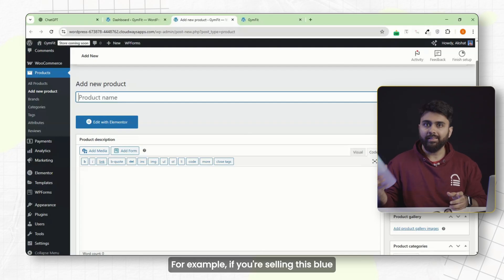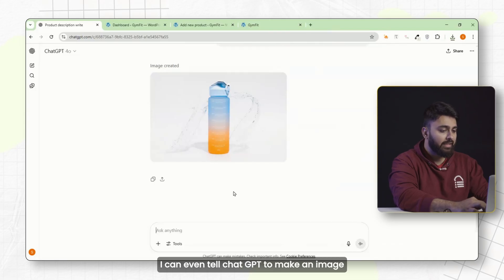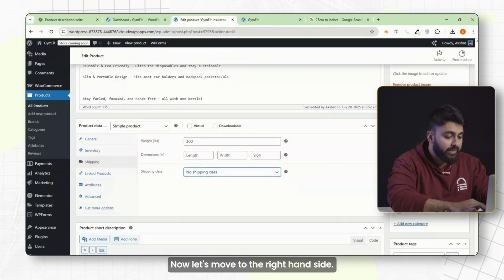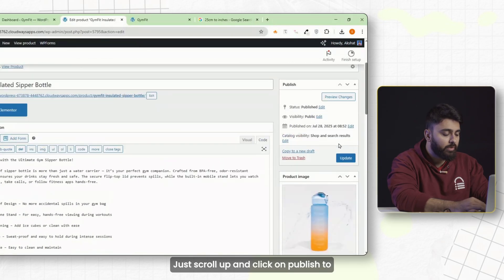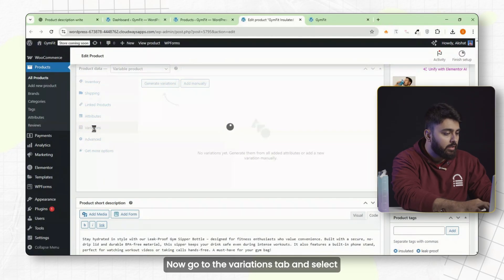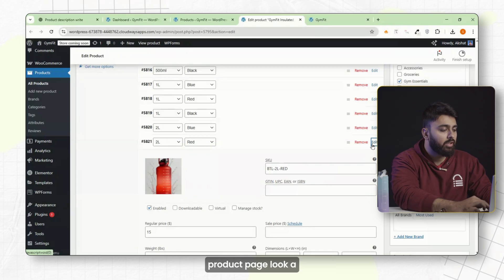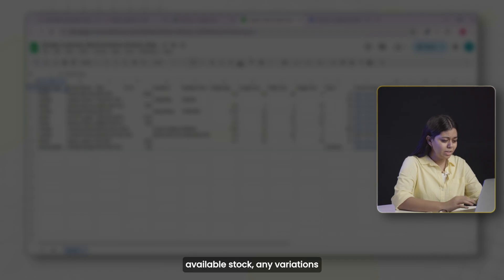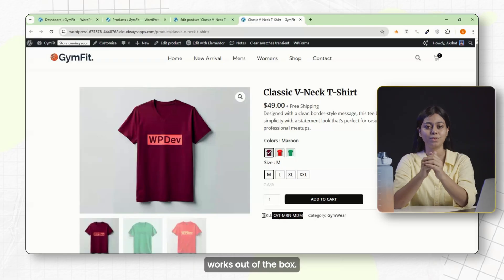How to Add Variable Products in WooCommerce (2025)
In this video, I’ll show you step by step how to create variable products in WooCommerce the way real eCommerce stores do it. Imagine you’re selling bottles in different colors and sizes, or a T-shirt that comes in multiple fits.

When I first started with WooCommerce, I noticed most tutorials skipped the small but critical details. Things like setting proper SKUs, managing stock, or entering the right weights and dimensions for shipping. Those are the areas where problems usually pop up. If you don’t configure your variations correctly, you can easily end up with missing products at checkout, shipping out the wrong item, or worse, losing your customer’s trust because the store feels unreliable.

📌 Follow these simple steps to add a variable product in WordPress

Step 1: Create an Attribute
Go to your WordPress dashboard and click on Attributes.
Enter a name for your attribute, then click Add Attribute.
Once created, click on it and add the items (like size, color, etc.).

Step 2: Add Attribute to Your Product
Click New → Product and enter your product name.
Change the setting to Variable Product, then open the Attributes tab.
Select your attribute, click Add, choose the items, and enable Used for Variations.
Click Save Attributes.

Step 3: Create Variations
Go to the Variations tab.
From the dropdown, select Create Variations from All Attributes.

Step 4: Set Prices for Variations
Still in the Variations tab, open the dropdown and select Set Regular Prices.
Enter your product price and click OK.
To customize each variation with a unique price or image, choose the variation and edit it individually.

Extra Options:

To add another set of variations, create a new attribute and repeat the process.

To remove all variations, select Delete All Variations from the dropdown.

To display variations as buttons instead of dropdowns, adjust your display settings.

✅ And that’s it — your variable product is ready to go live on your eCommerce website!

00:00 Intro
03:10 Setting up a product
05:49 Adding SKU, Stock and Shipping details
07:25 Variations explained
08:50 Adding variable products in WooCommerce
12:15 AI workflow